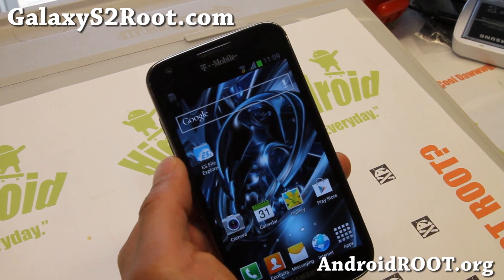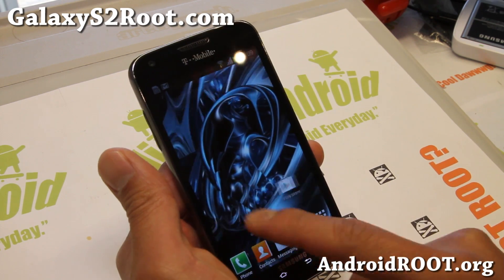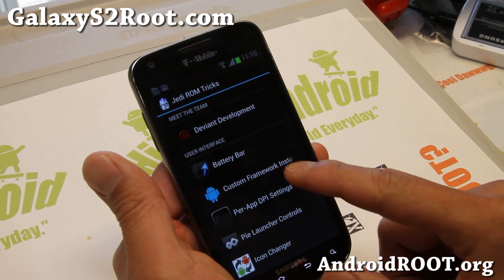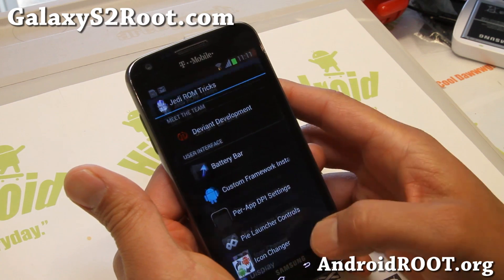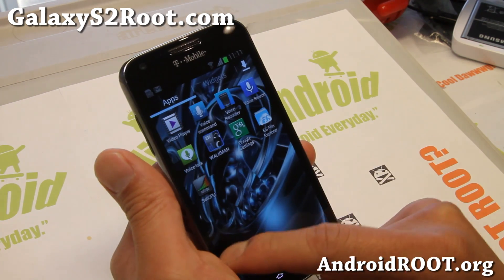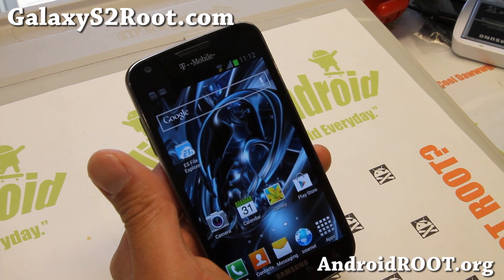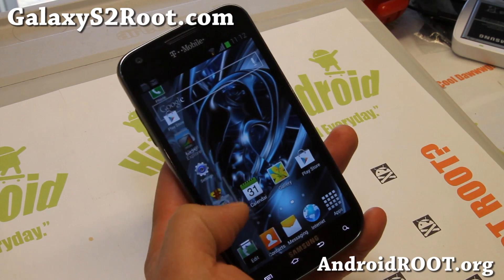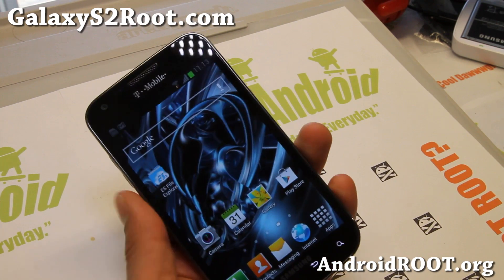Jedi Mind Trick ROM v4 for T-Mobile Galaxy S2!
Here's a quick update on latest Jedi Mind Trick version 4 for T-Mobile Galaxy S2 Android smartphone users.